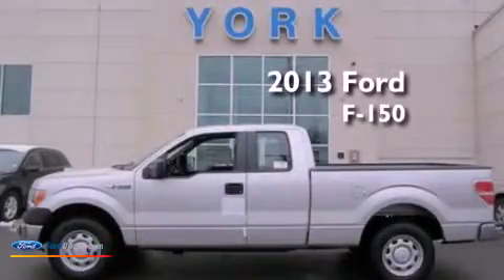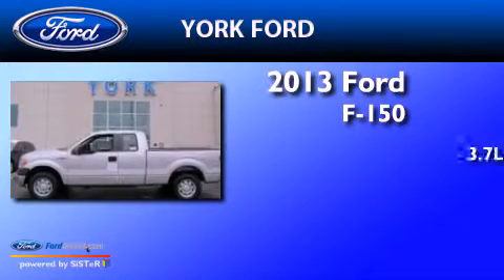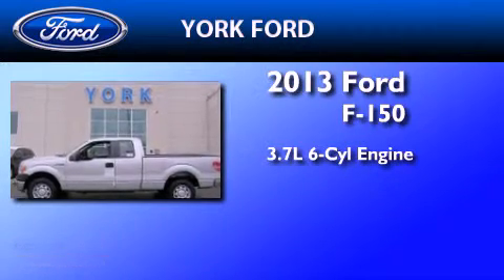2013 Ford F-150 Saugus MA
Year : 2013
 Make : Ford
 Model : F-150
 Engine : 3.7L V6 24V MPFI DOHC FLEXIBLE FUEL
 Trans . : 6-SPEED AUTOMATIC
 Exterior : INGOT SILVER
 Miles : 10
 Interior : GRAY

 2013 Ford F-150 Saugus MA